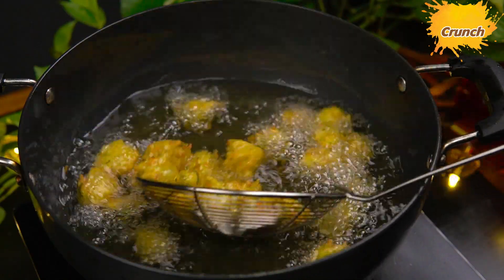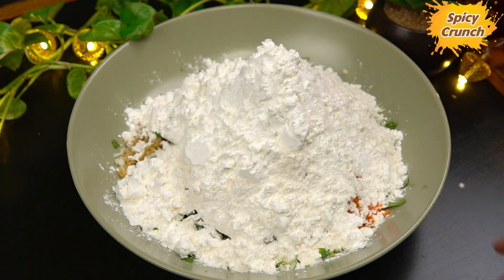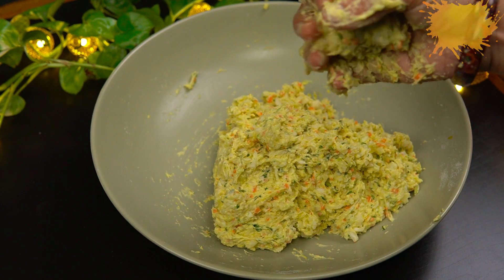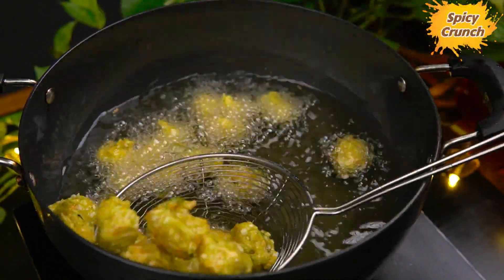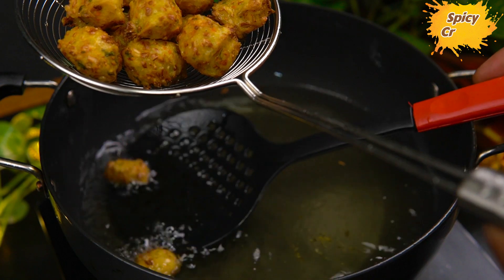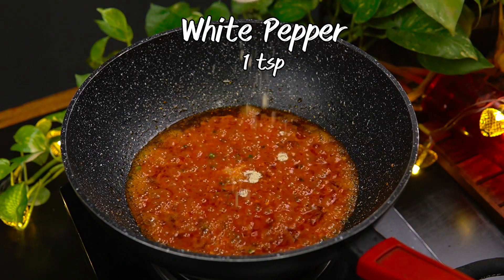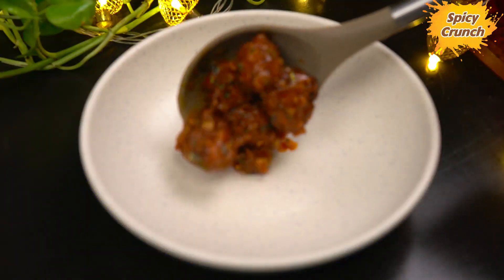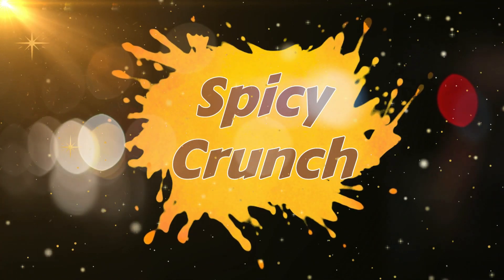Veg Manchuria: The Tastiest 5-Ingredient Recipe | Manchurian Recipe | వెజ్ మంచురియా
Veg Manchuria: The Tastiest 5-Ingredient Recipe | Manchurian Recipe|

Veg Manchurian is a popular Indo-Chinese dish made with mixed vegetable dumplings served in a flavorful sauce. Here's a recipe for Veg Manchurian:

Ingredients:

For the Vegetable Dumplings:

For the dumplings:

2 cups finely grated mixed vegetables (cabbage, carrot, bell peppers)
1/2 cup finely chopped spring onions (green and white parts)
1/4 cup all-purpose flour
1/4 cup cornstarch
Salt to taste
1 tsp black pepper powder
1 tsp grated ginger
2 cloves garlic, minced
1-2 green chilies, finely chopped (adjust to your spice preference)
For the Manchurian Sauce:

2 tbsp oil
1 tsp finely chopped ginger
1 tsp finely chopped garlic
1/4 cup finely chopped spring onions (green part)
1/4 cup finely chopped bell peppers (red and green)
1-2 green chilies, finely chopped (adjust to your spice preference)
2 tbsp soy sauce
1 tbsp tomato ketchup
1 tsp red chili sauce (adjust to your spice preference)
1/2 tsp vinegar
1/2 tsp sugar
Salt to taste
1/2 cup water
1 tbsp cornstarch mixed with 2 tbsp water (for thickening)
Instructions:

In a large mixing bowl, combine the grated vegetables, chopped spring onions, ginger, garlic, green chilies, salt, black pepper powder, all-purpose flour, and cornstarch.

Mix everything well to form a sticky mixture. If the mixture is too dry, you can sprinkle a little water to bind it together.

Heat oil in a deep frying pan or wok on medium-high heat.

Shape the vegetable mixture into small balls or dumplings. You can make them in any size you prefer.

Carefully slide the dumplings into the hot oil and fry them until they turn golden brown and crisp. Remove them using a slotted spoon and place them on a paper towel to remove excess oil.

Heat 2 tablespoons of oil in a pan or wok over medium-high heat.

Add finely chopped ginger and garlic. Sauté for a minute or until they become fragrant.

Add finely chopped spring onions (green part), chopped bell peppers, and green chilies. Stir-fry for a couple of minutes until they become slightly tender.

Add soy sauce, tomato ketchup, red chili sauce, vinegar, sugar, and salt. Mix well.

In a small bowl, mix cornstarch with 2 tablespoons of water to form a smooth paste.

Pour the cornstarch paste into the pan and stir continuously. The sauce will begin to thicken.

Add 1/2 cup of water and continue stirring until the sauce thickens to your desired consistency.

To Serve:

Add the fried vegetable dumplings to the sauce and toss them gently until they are well coated with the Manchurian sauce.

Garnish with chopped spring onions (green part).

Serve hot as an appetizer or with steamed rice or noodles.

Enjoy your homemade Veg Manchurian! Adjust the level of spiciness and sauce thickness to your taste.

how to make manchuria in telugu
mixed vegetable manchurian
veg starters
veg chinese starters
veg manchurian recipe
wet manchurian gravy
వెజ్ మంచురియా
veg snacks
Veg Manchuria: The Tastiest 5-Ingredient Recipe
Manchurian Recipe